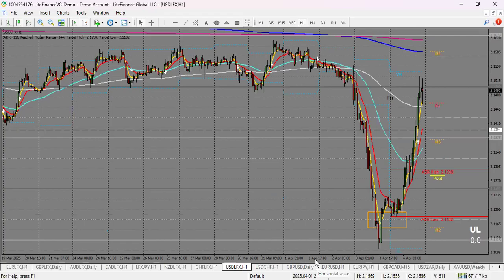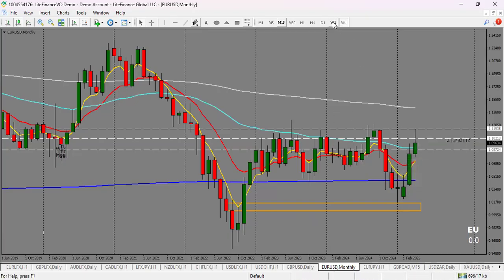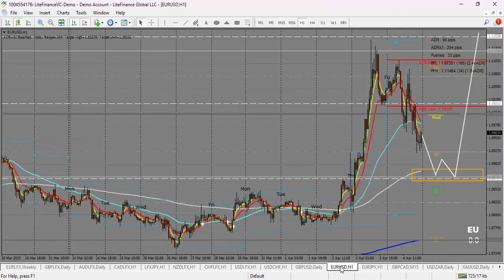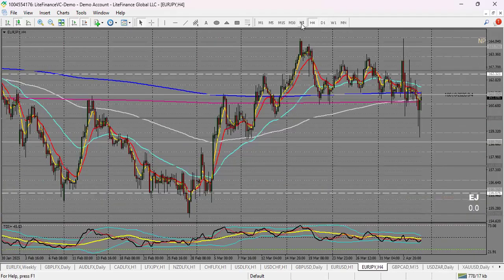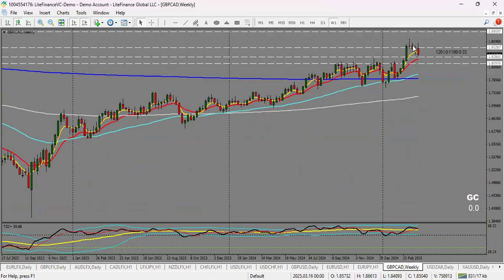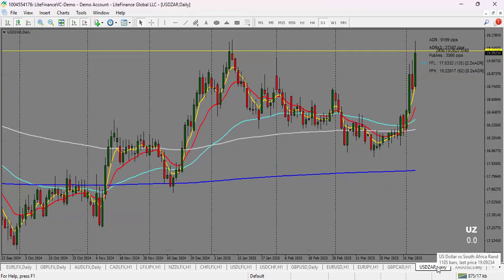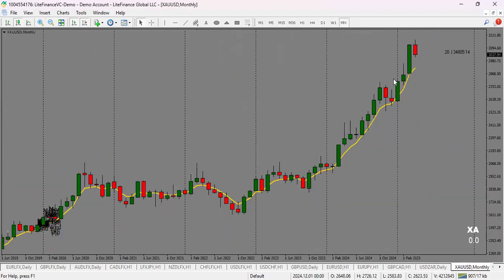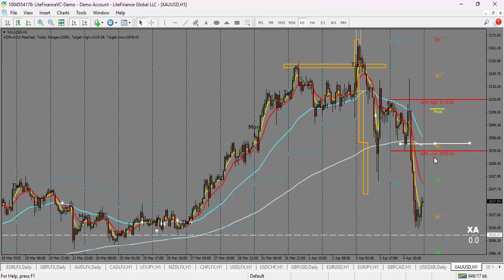Weekly Forex Market Outlook: Key Setups & Analysis You Can't Miss!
Welcome back, traders! It's Sunday, and we're here with our in-depth market breakdown for the week ahead. In this video, we'll cover detailed technical and fundamental insights for EURUSD, EURJPY, GBPCAD, USDZAR, and GOLD.

🔎 In this analysis, you'll discover:
- Clear market structure identification
- Key support & resistance zones
- Potential high-probability trade setups
- Essential insights for your weekly trading plan

Stay ahead of the markets by preparing with precision—trade smart and confidently with ForexSPV.

Let's have a profitable week ahead!